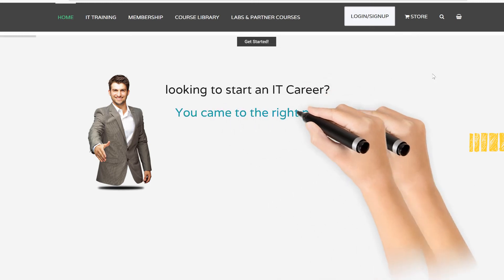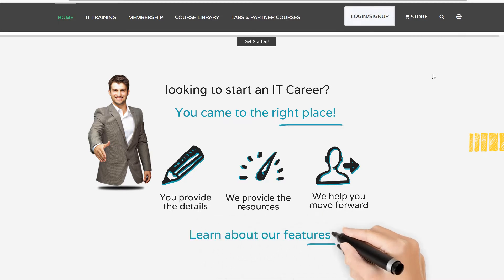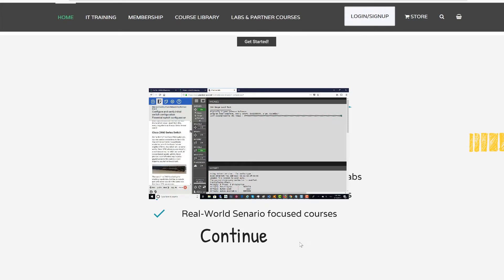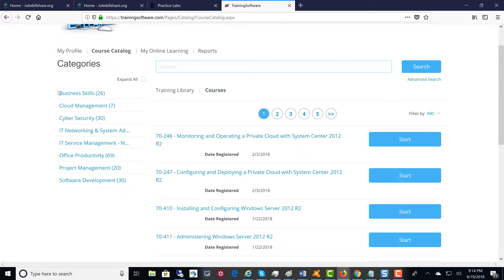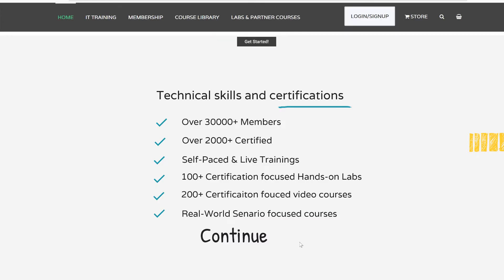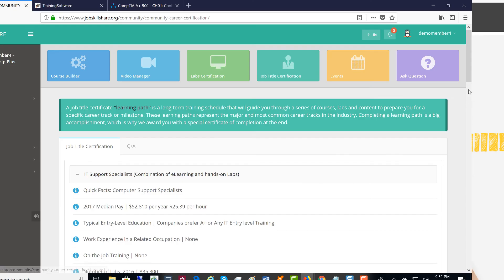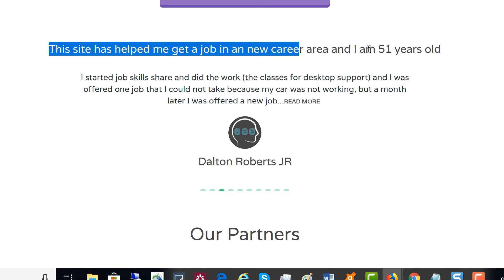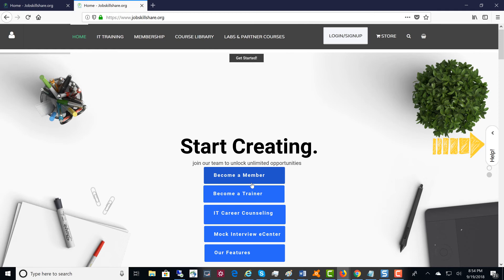Looking to start an IT career?